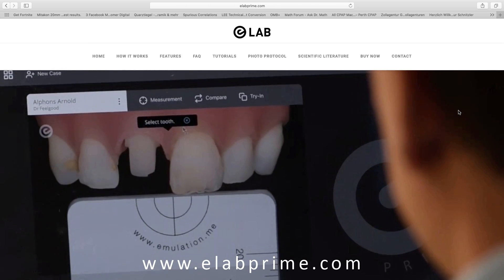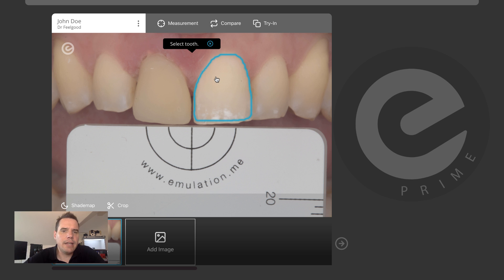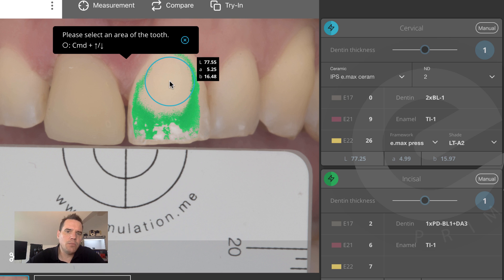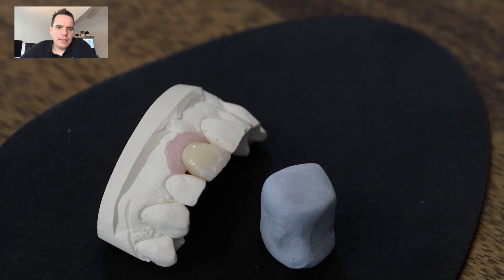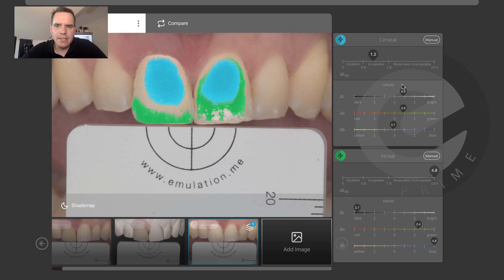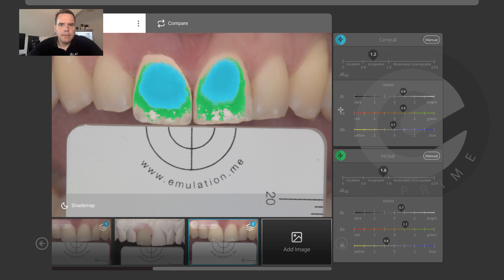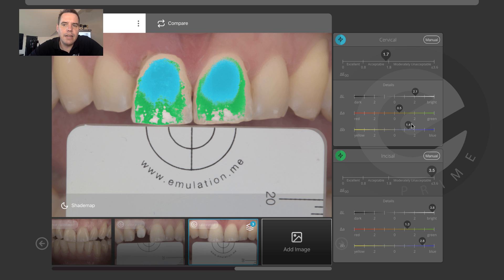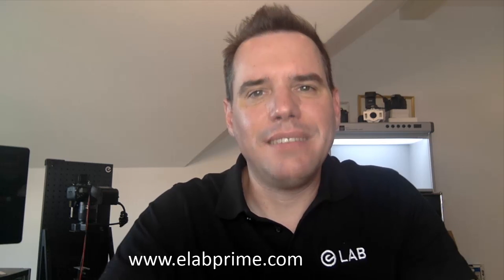Shade matching with eLAB_prime ver 2.0 - One big update! Copyright © S.Hein 2020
The eLAB system is fast becoming the new standard for dental shade matching. The eLAB_prime application has more than 1000 happy customers world wide who enjoy its simplicity, versatility, intuitive user interface and its accuracy. Now it can do even more! Enjoy prime!